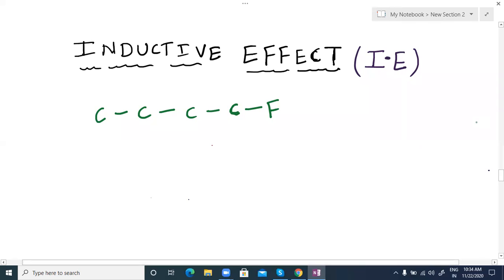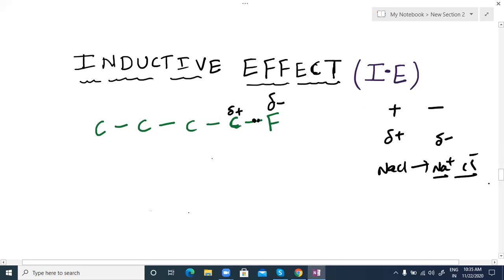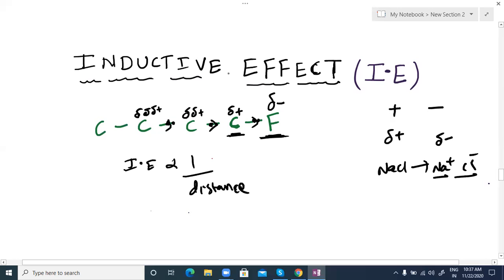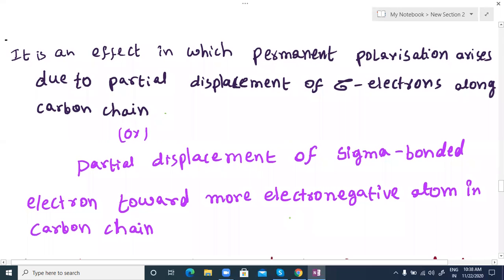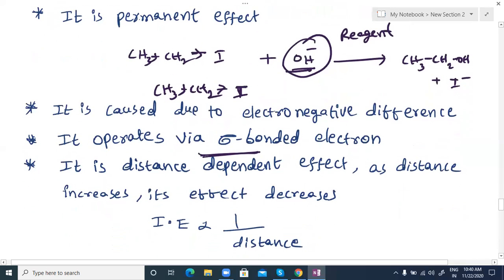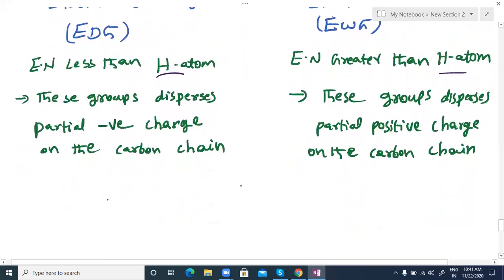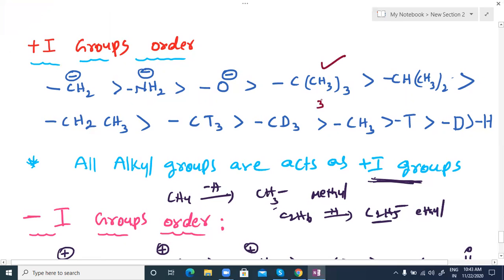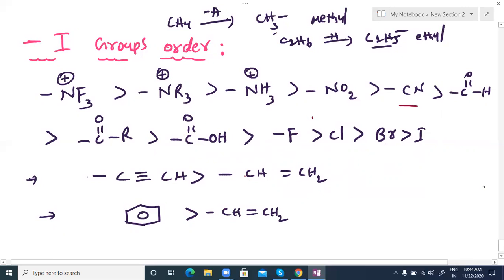INDUCTIVE EFFECT DEFINITION AND +I groups and -I groups it's list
INDUCTIVE  EFFECT DEFINITION, EXPLANATION AND IT'S GROUP CLASSIFICATIONS, IT IS USEFUL FOR KVPY, JEE,NEET,CBSE AND ALL BOARDS STUDENTS,ESAY EXPLANATION ...